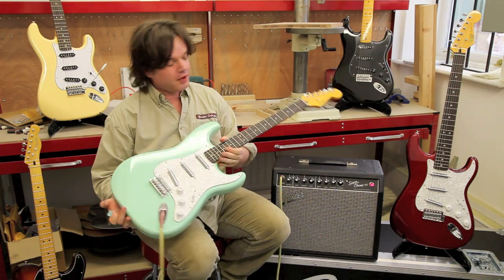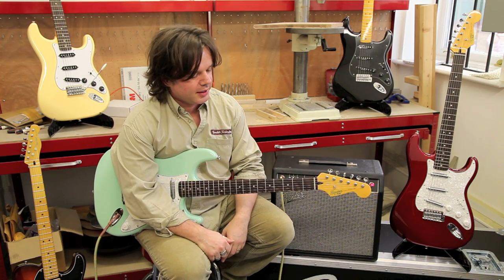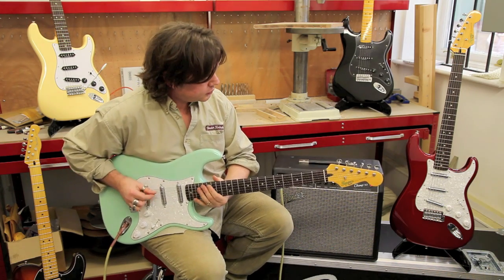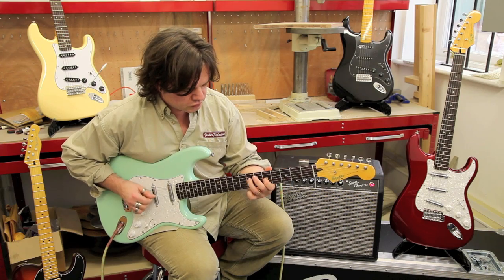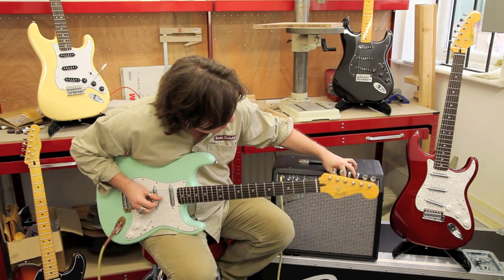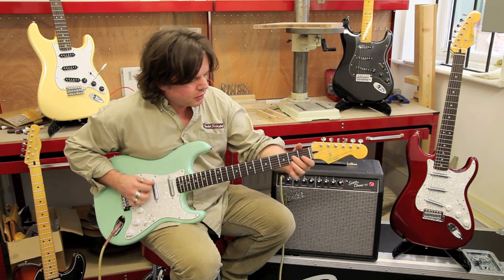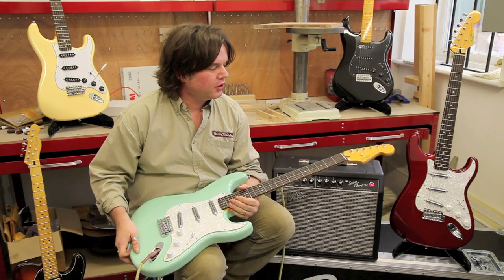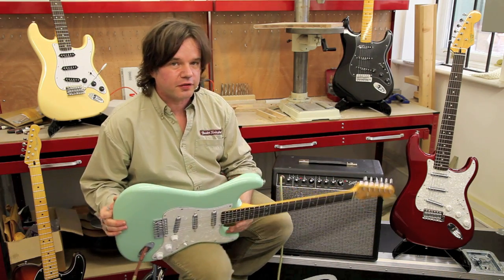Squier Vintage Modified Surf Stratocaster®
Crest the perfect wave of Squier sound, feel and value with the all-new Vintage Modified Surf Stratocaster, which features highly distinctive tube-style pickups and classically colorful Surf Green, Sonic Blue and Candy Apple Red finishes that evoke the sand, sun and fun vibe of Fender's early-'60s golden age.

Features include a basswood body, maple neck with vintage-tint gloss finish, 9.5"-radius rosewood fingerboard with 21 medium jumbo frets and parchment dot inlays, three Duncan Designed™ LS-102 for Strat® single-coil pickups, five-way pickup switch with white tip, white pearloid pickguard, white numbered volume and tone control knobs, vintage-style synchronized tremolo bridge with vintage-style tremolo arm, vintage-style chrome tuners, chrome hardware and engraved neck plate.